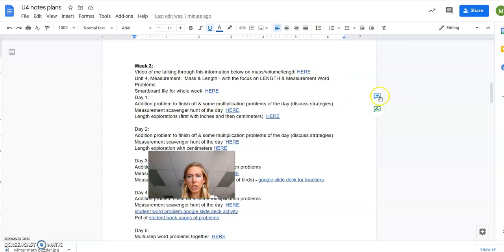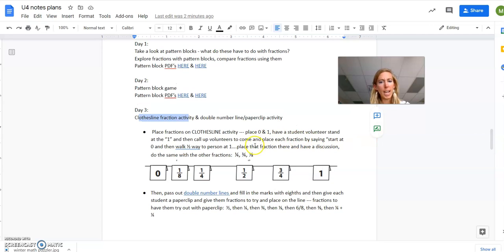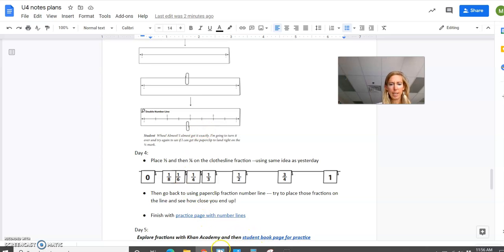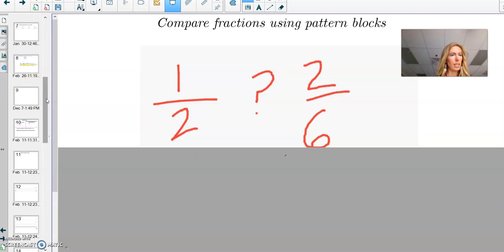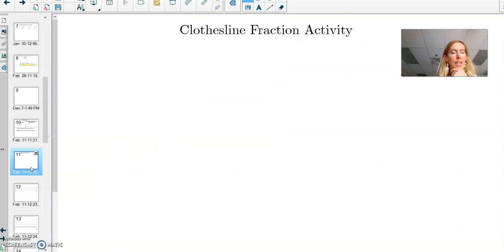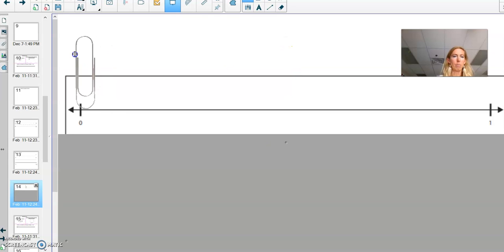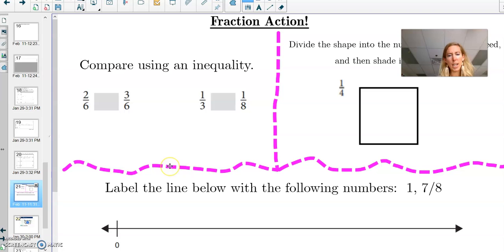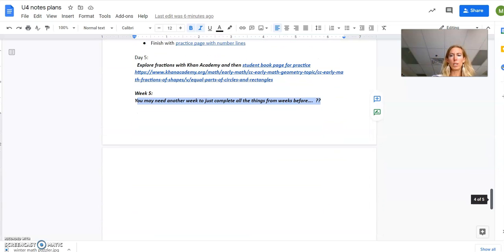G3 U4 fraction plans